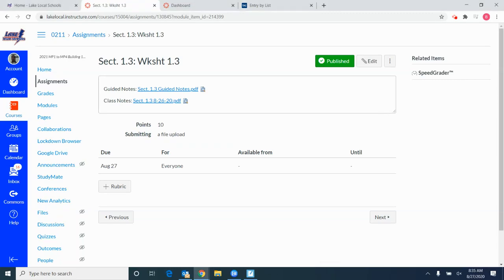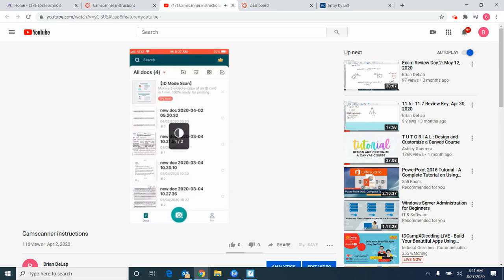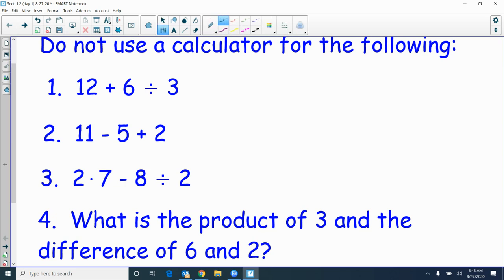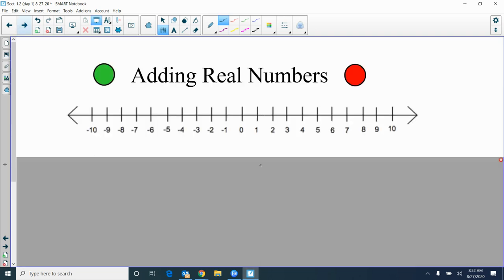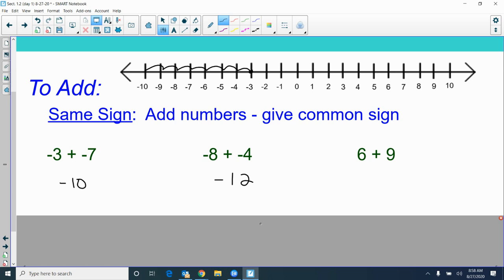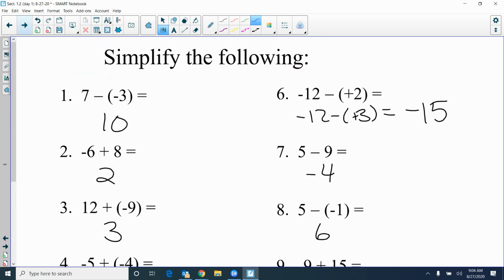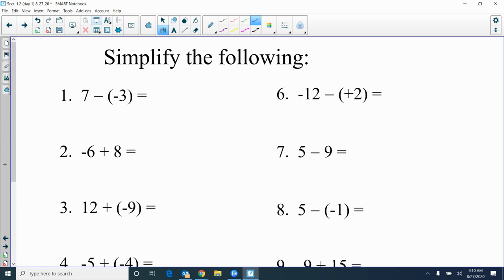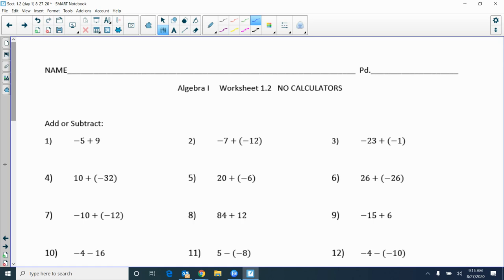Sect. 1.2 (day 1): Aug 27, 2020